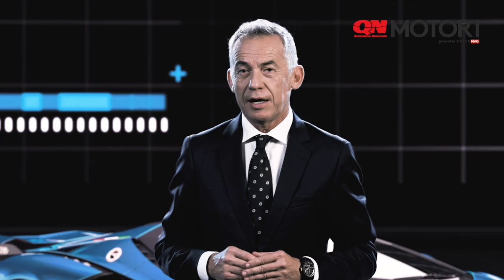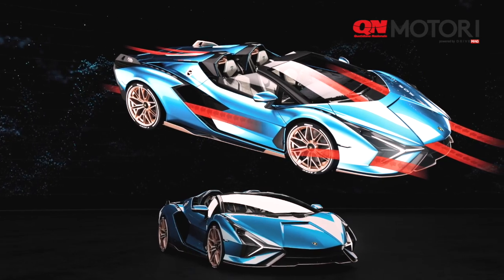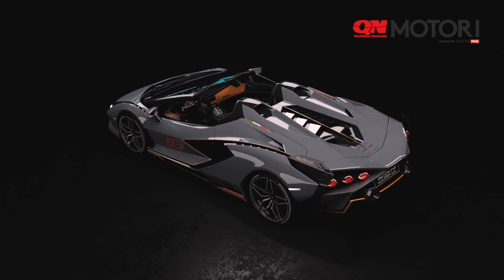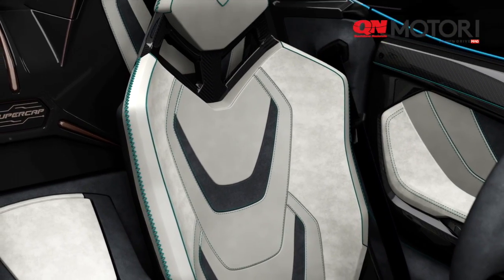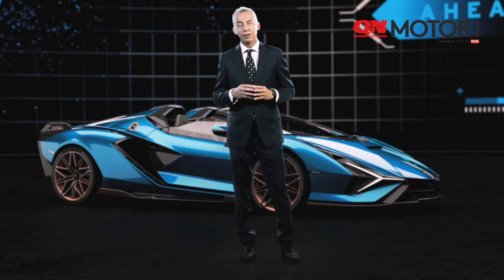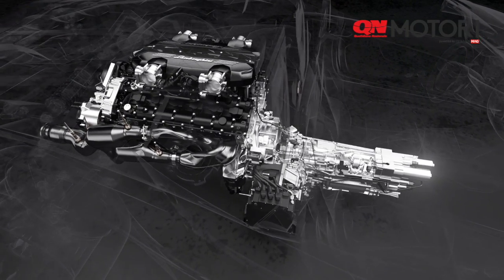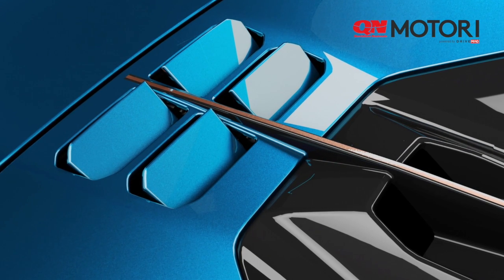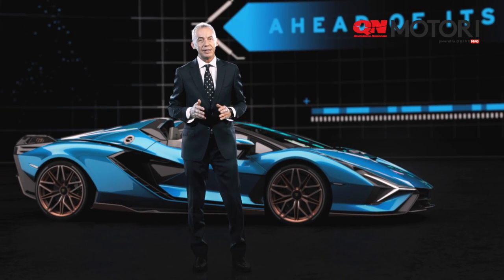Lamborghini Sián Roadster, la tecnica della fantastica scoperta ibrida da 819 cavalli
Maurizio Reggiani, Chief Technical Officer di Automobili Lamborghini, racconta la tecnologia speciale di questa hypercar a cielo aperto prodotta in soli 19 esemplari.